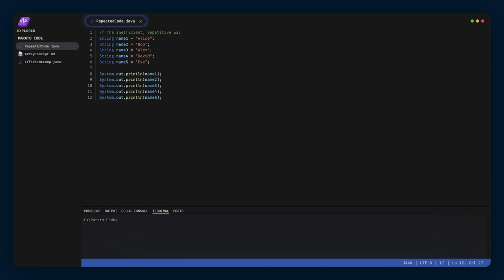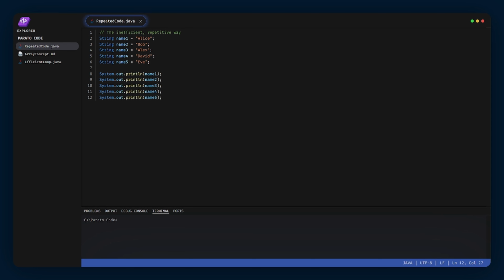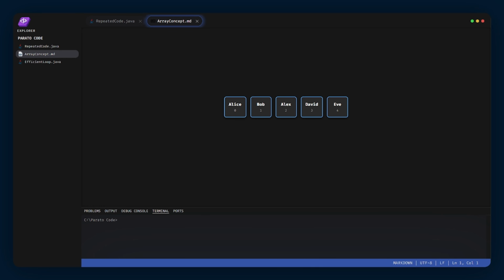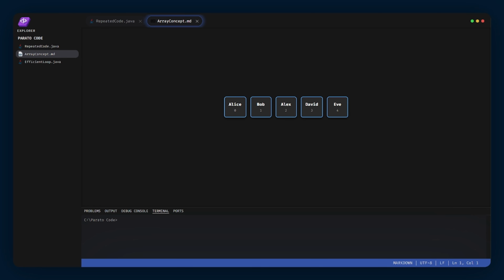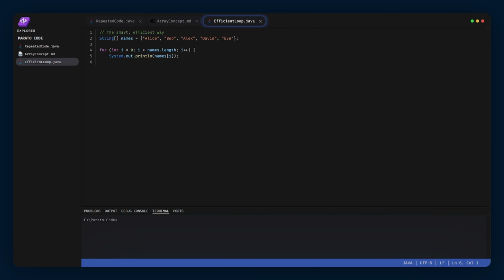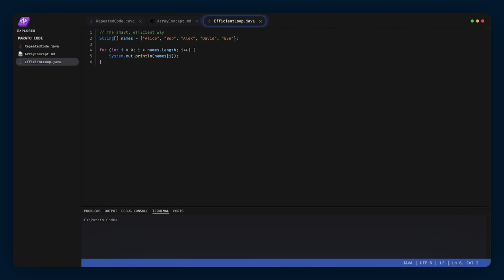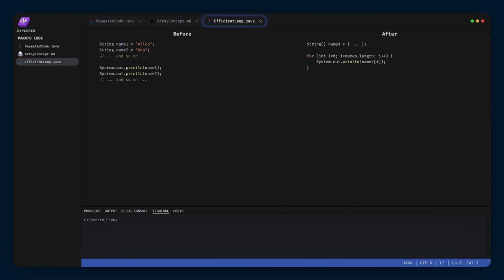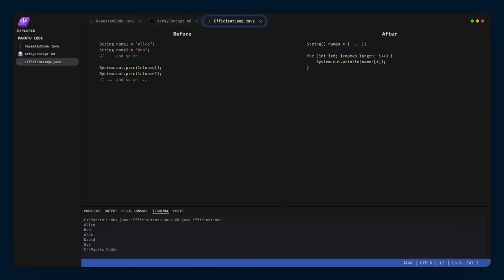Java | Stop Repeating Yourself With This Simple Trick!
Avoid repetitive tasks in your code! This video highlights the importance of efficient coding and introduces core concepts. Learn valuable coding tips and software principles to improve your programs. Improve your software development skills by focusing on DRY (Don't Repeat Yourself) principles to write better code.